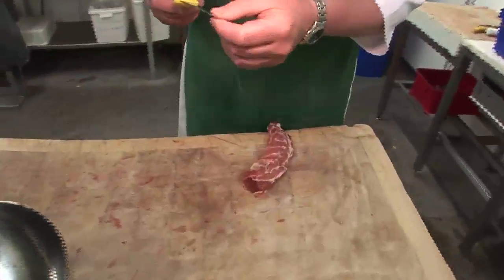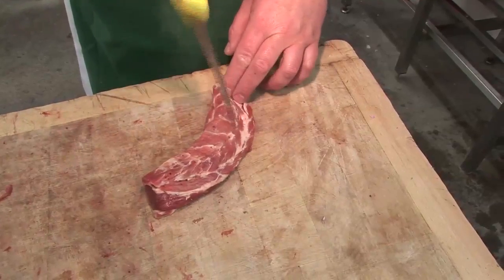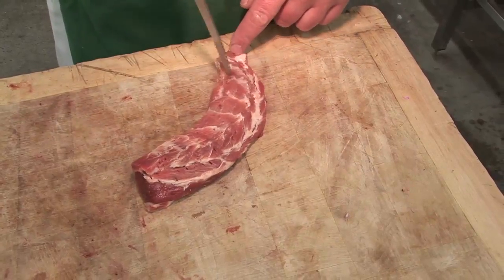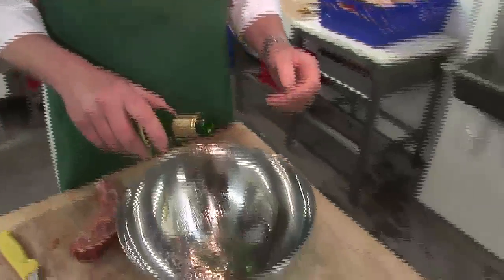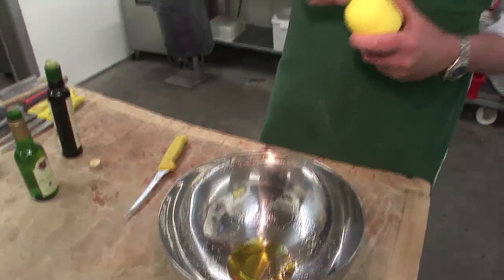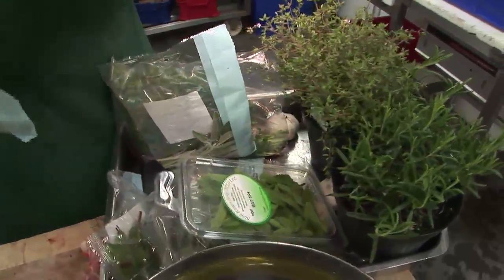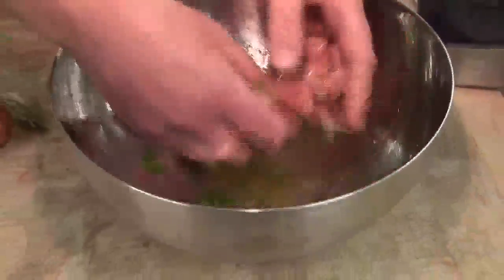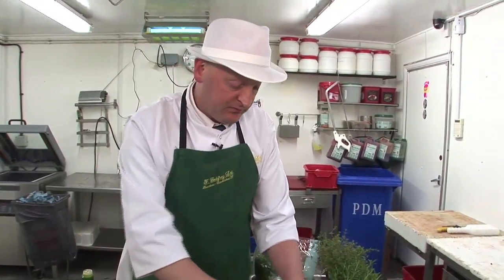How To Tenderise Meat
It is quite often that the meat we buy hardens on us. Here is a video by video jug showing how to tenderise meat.